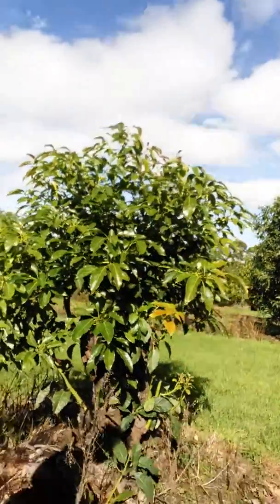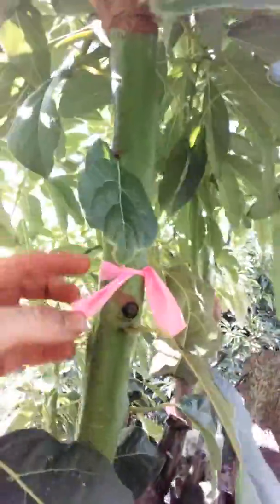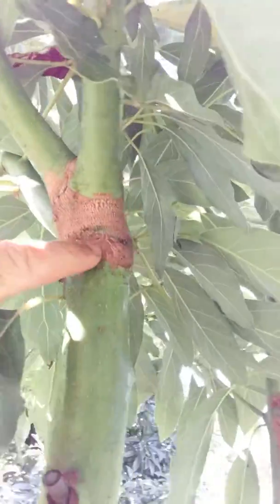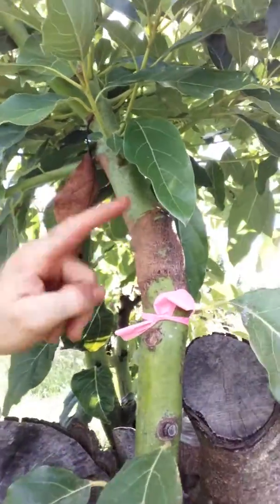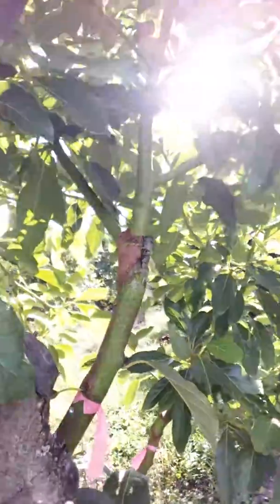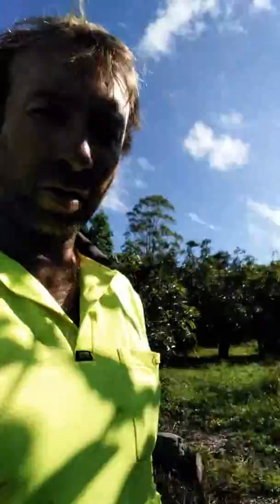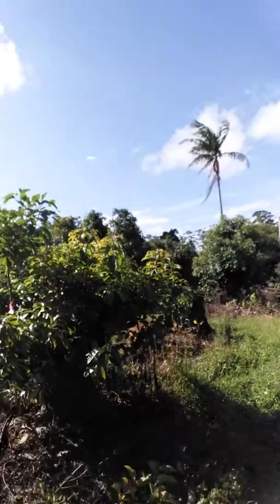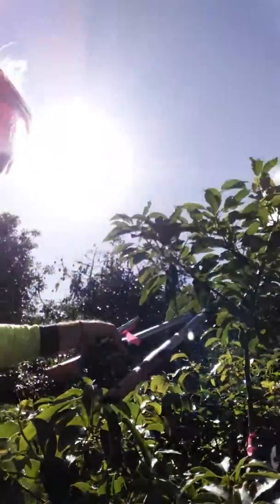Avocado grafting top working canopy change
Avocado grafting top working canopy change. Tamborine mountian gold coast Australia.